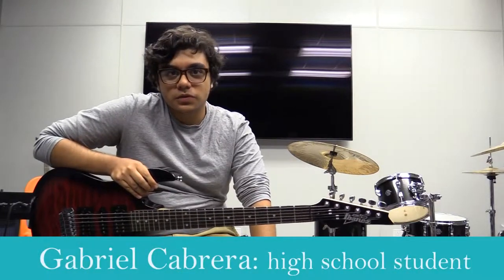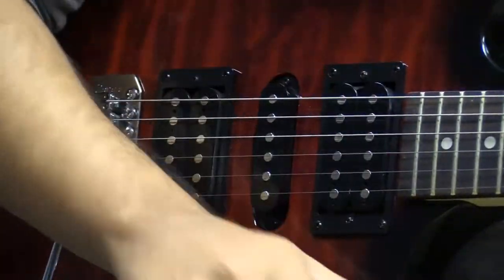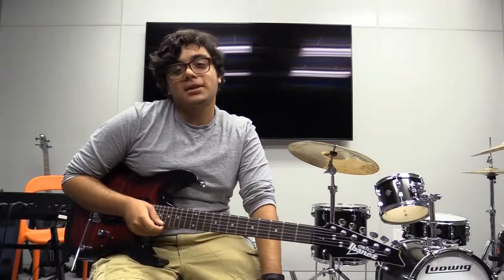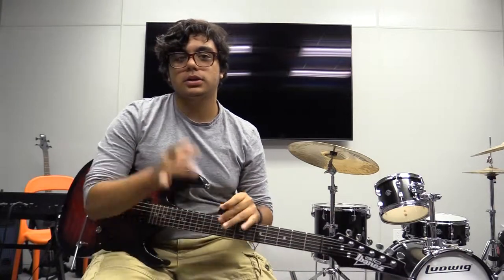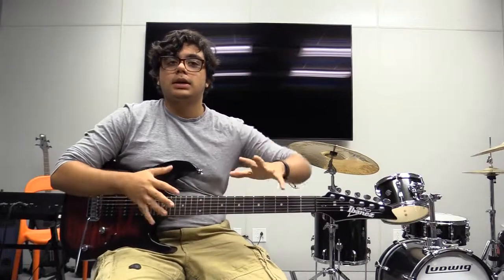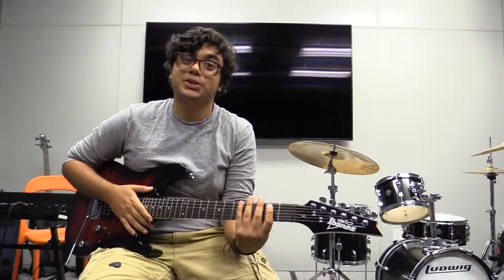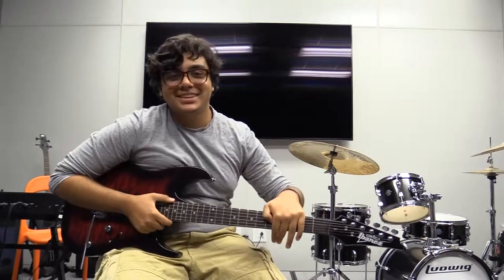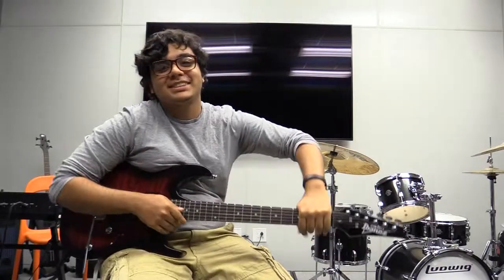Episode Two Guitarist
2017 Intern projects done at PSTV Studios